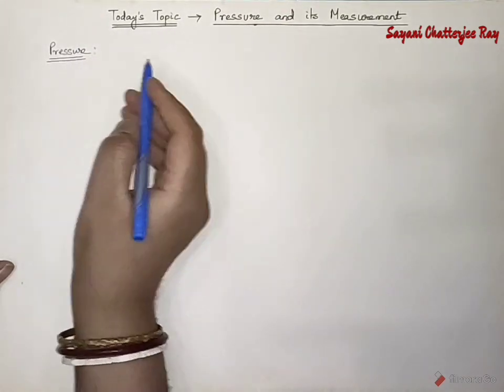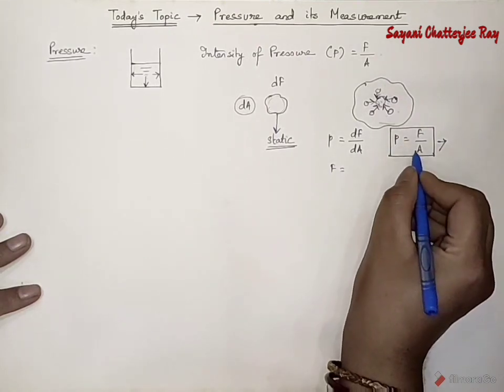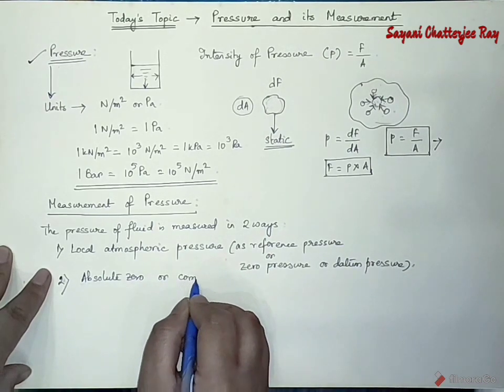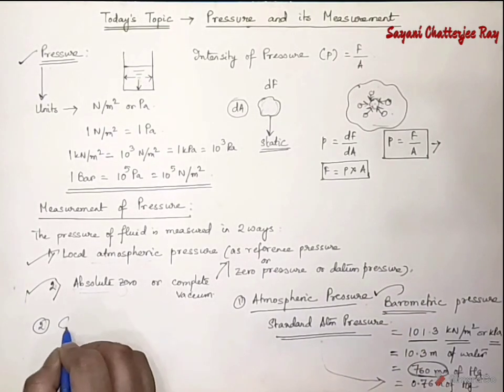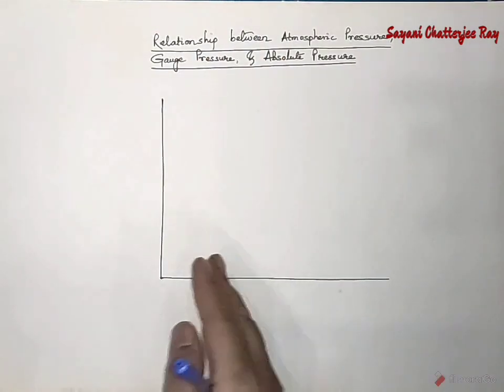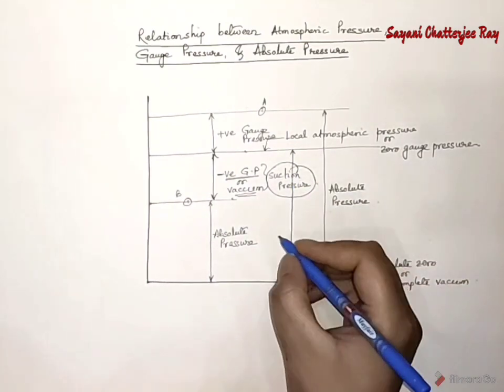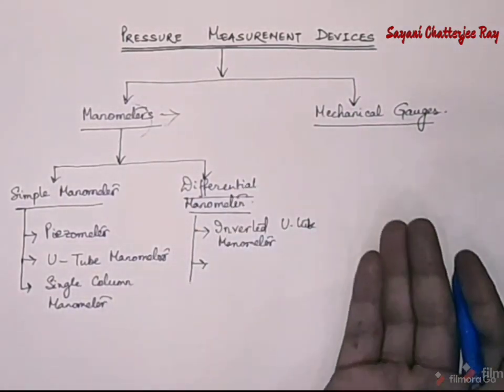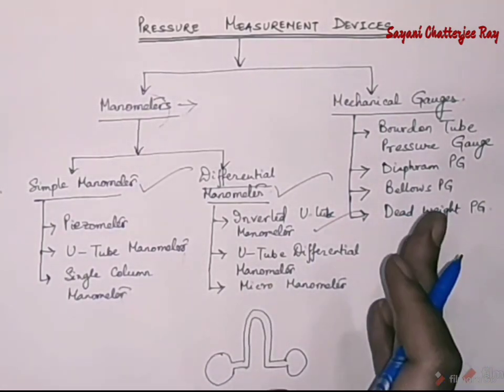Introduction to Pressure Measurement | Pressure and its Measurement in Fluid Mechanics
Presenting the topic pressure, relationship between absolute pressure, atmospheric pressure and gauge pressure.

This video is specifically designed for diploma and B.tech and for several competitive exams. Many more numerical problems are going to be covered in next several videos.

I hope students will be benefited from my videos. Please stay safe during this pandemic situation.

HAPPY LEARNING